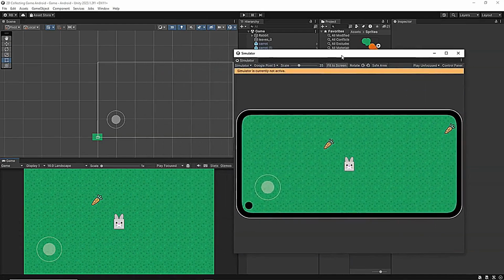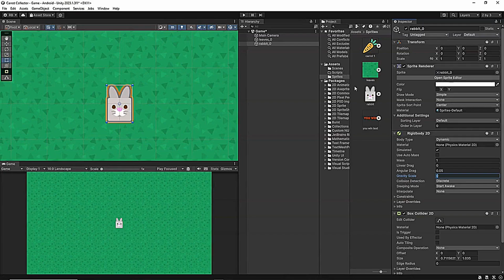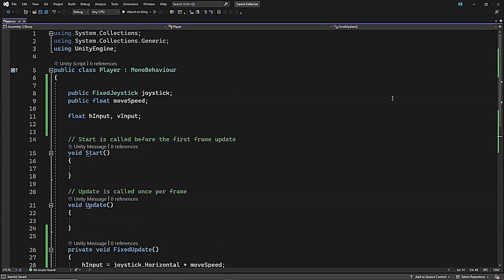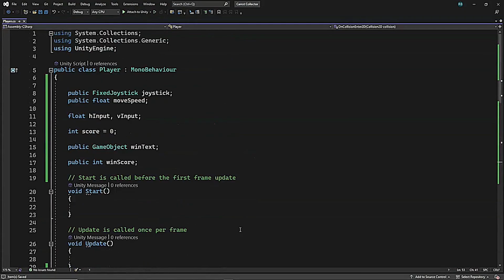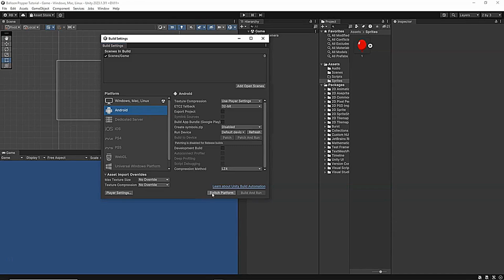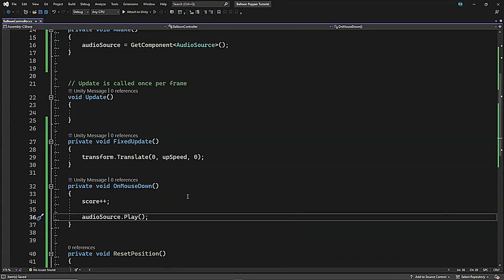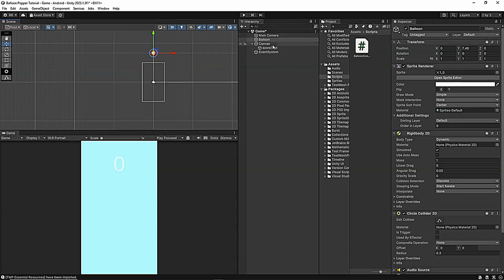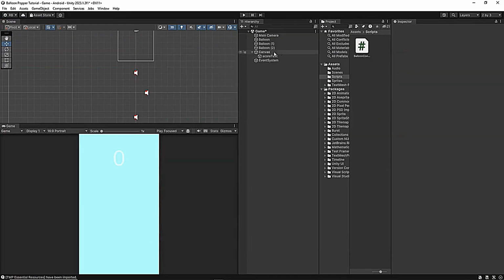Unity part 1 Up